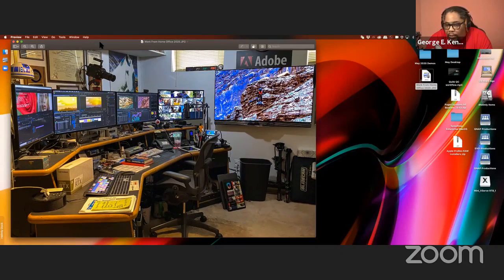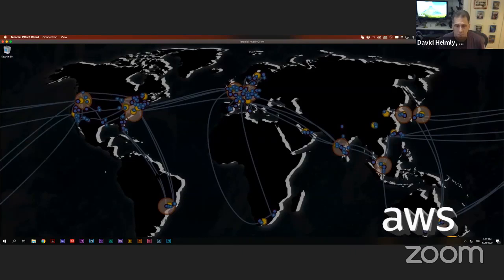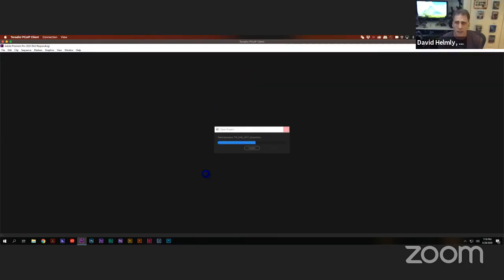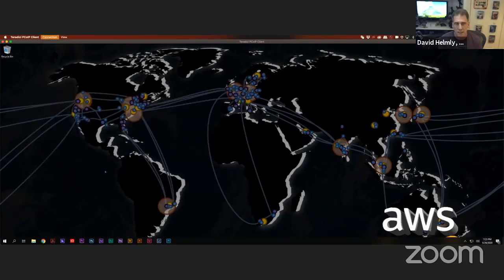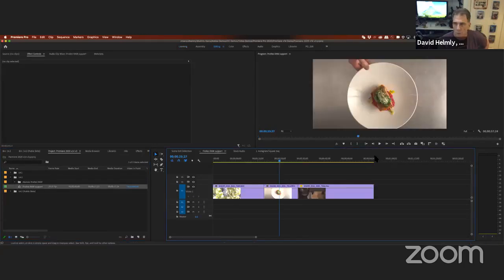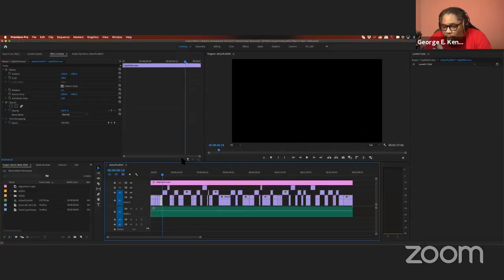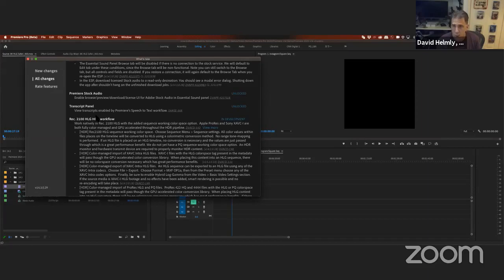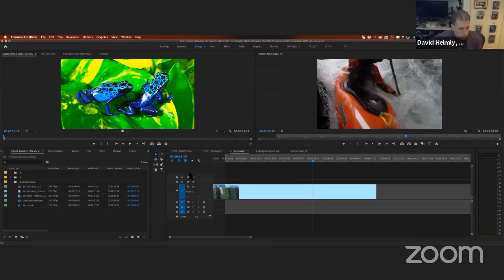DDC Live on Zoom with Adobe's David Helmly, Sr. Discover Premiere Pro 14.2 Features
David Helmly, Sr. Head of Strategic Development Adobe Professional Video joins us to answer questions about the updates and the new  Public Beta program.